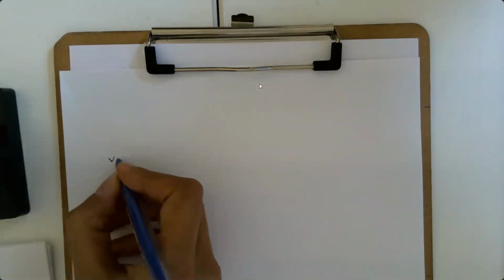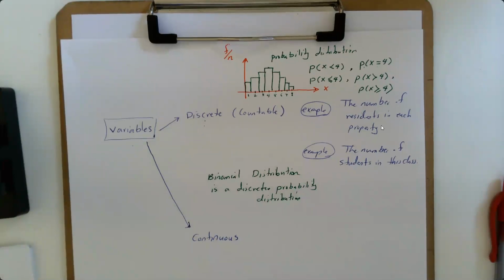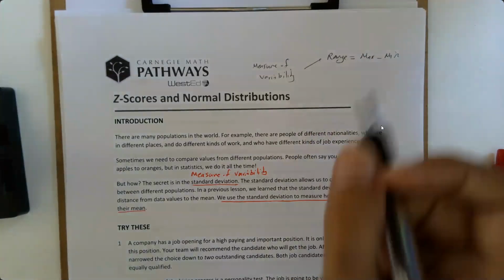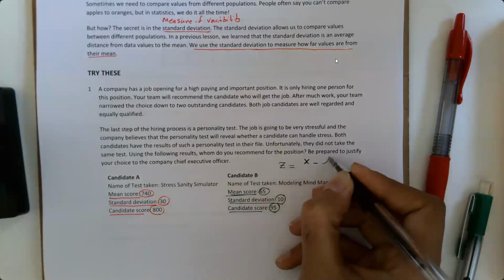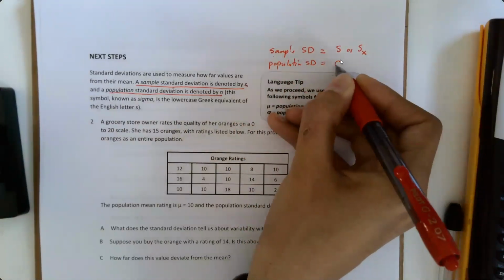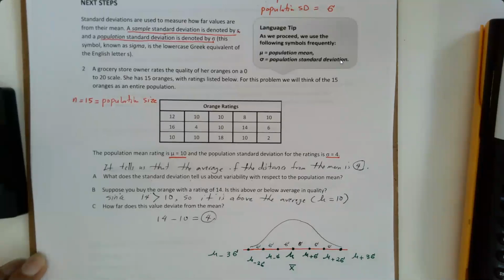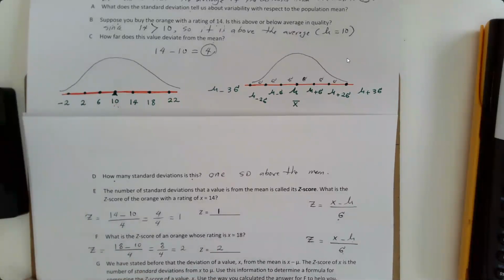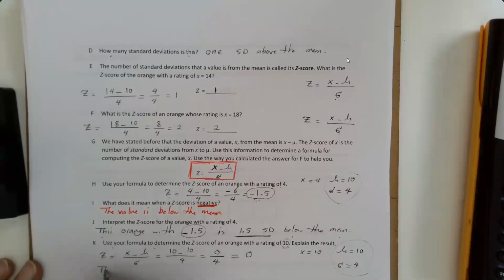Statway. Z score